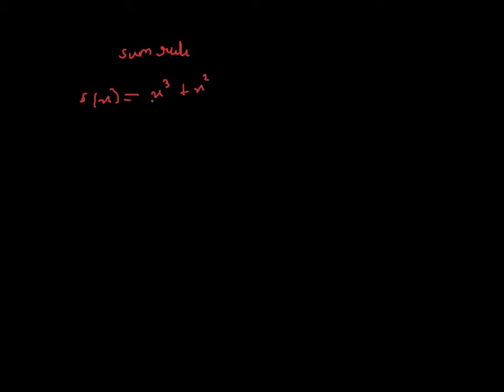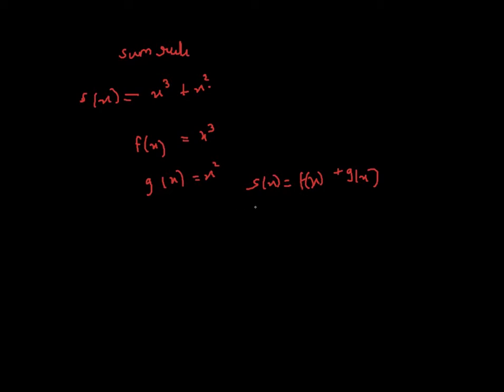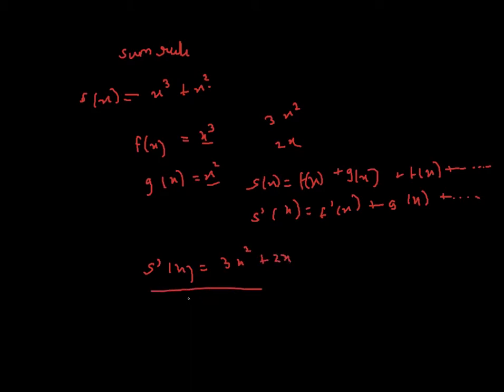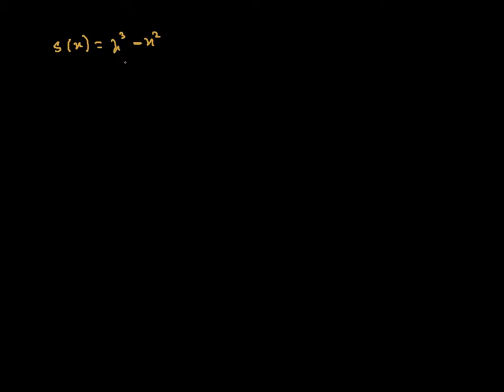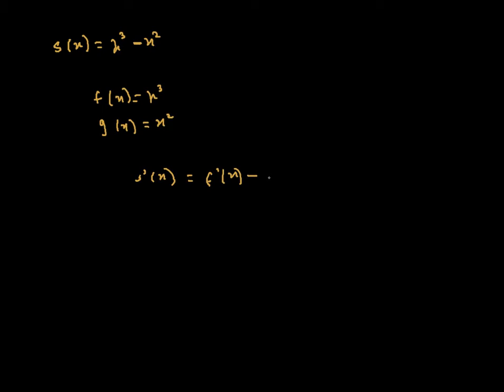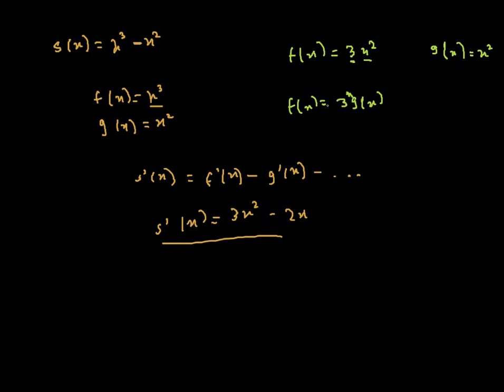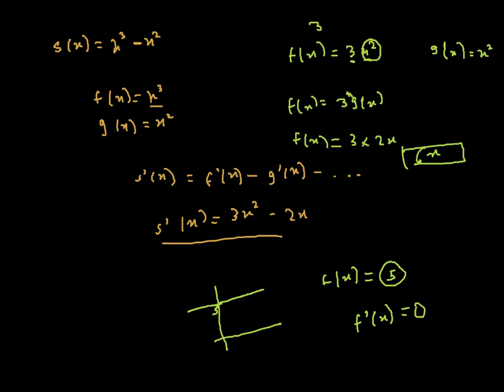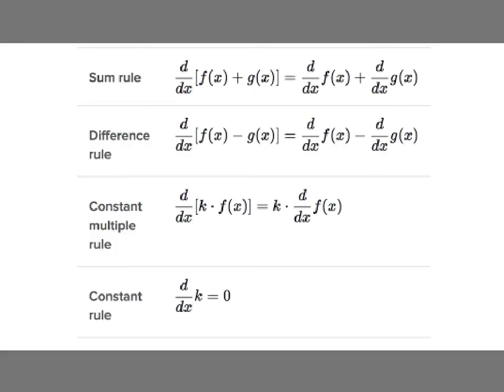Sum and Difference Rule|Calculus Part 3|AP Calculus AB|AP Calculus BC|Calculus for JEE/NEET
This is the 3rd video on Calculus: Basic Differentiation
The equipments and gears used in the video are as follows:

Wacom One by CTL-672/K0-CX Medium 8.5-inch x 5.3-inch Graphic Tablet (Red/Black)

Rode VMGO Video Mic GO Lightweight On-Camera Microphone Super-Cardioid